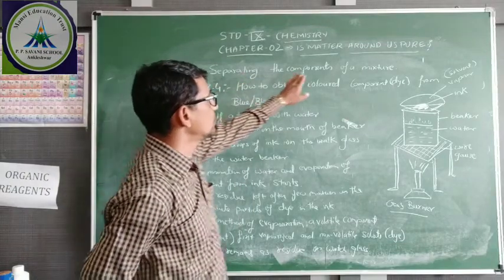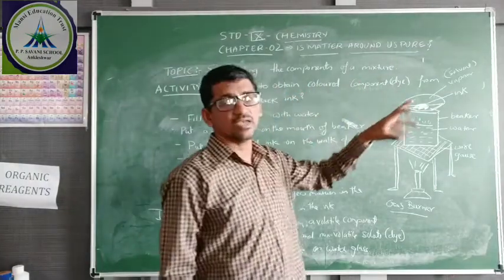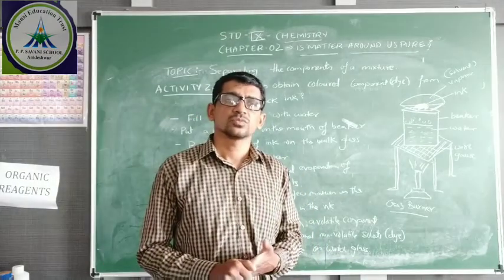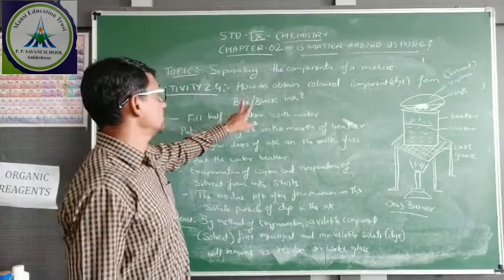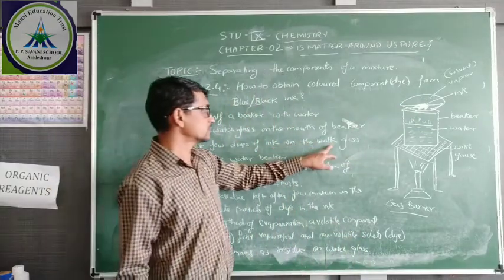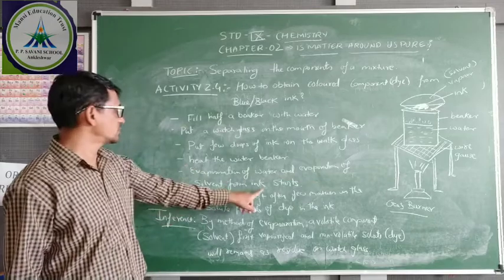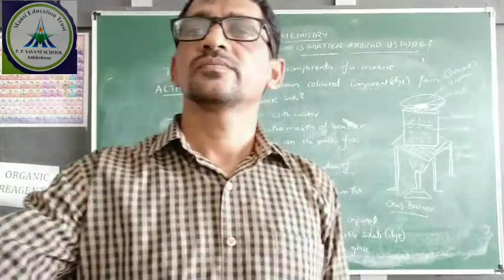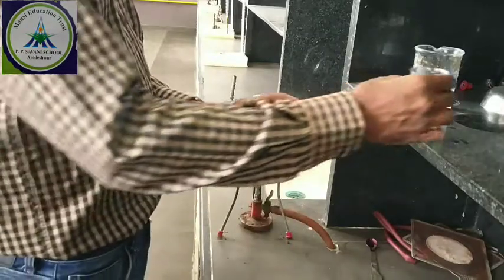L-5,Activity 2.7 Chemisty STD 9,seperation of dye from blue/black ink